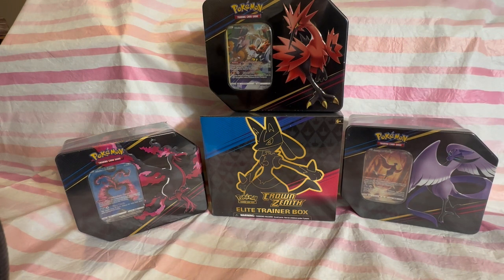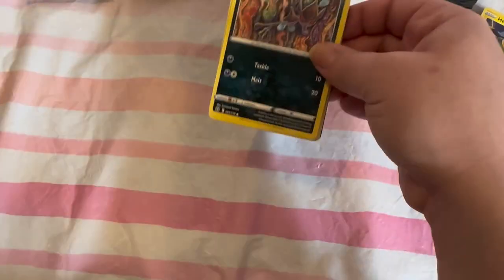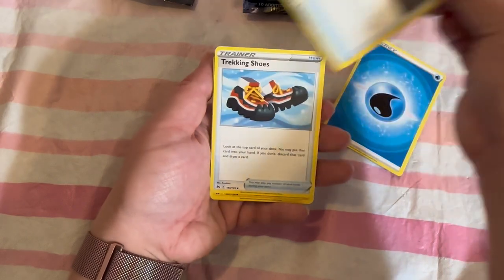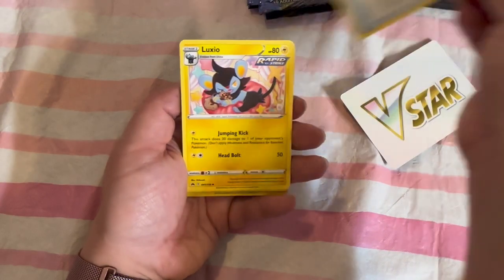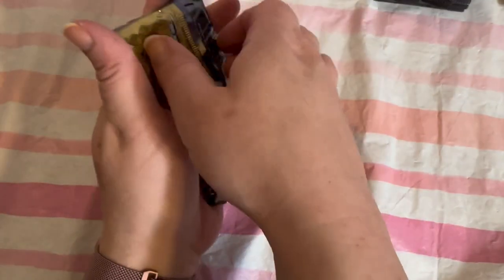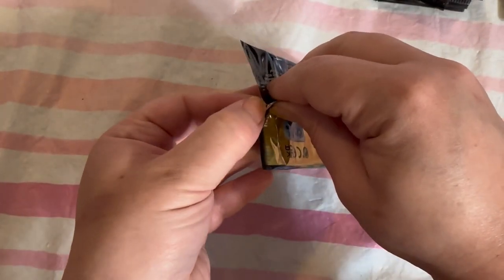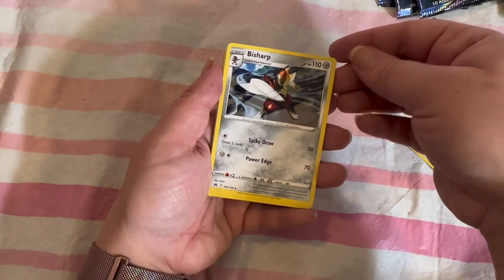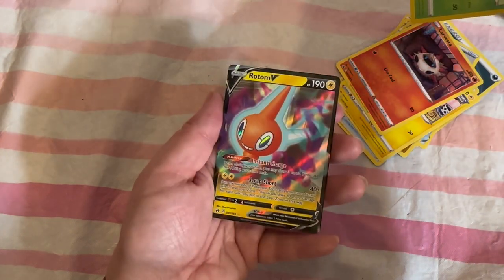CROWN ZENITH&BIRDS!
Crown zenith and Galarian birds!! Some great hits in this one!